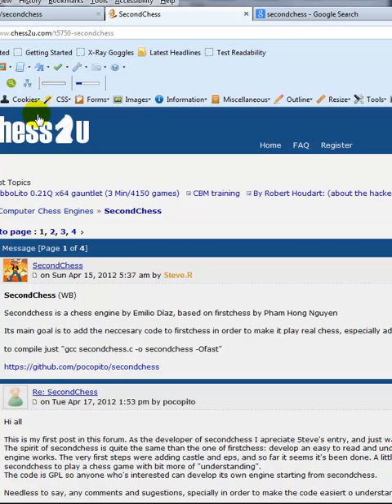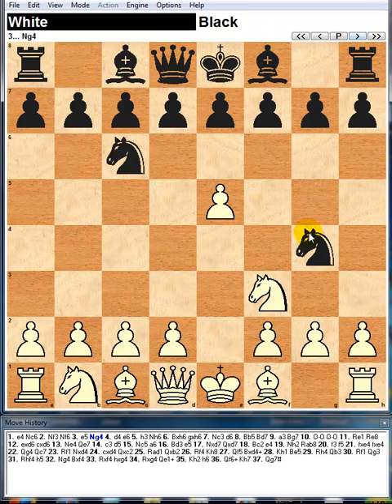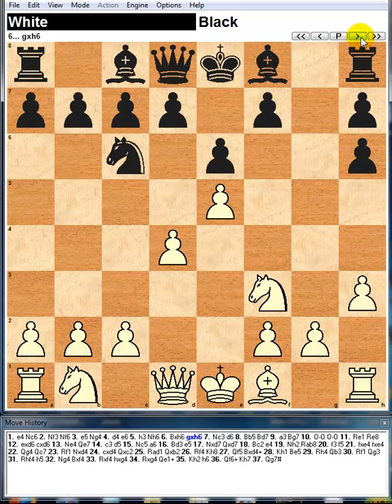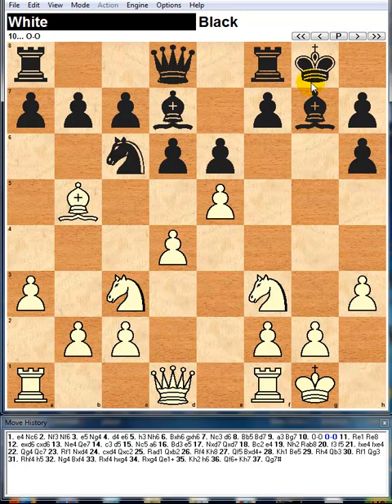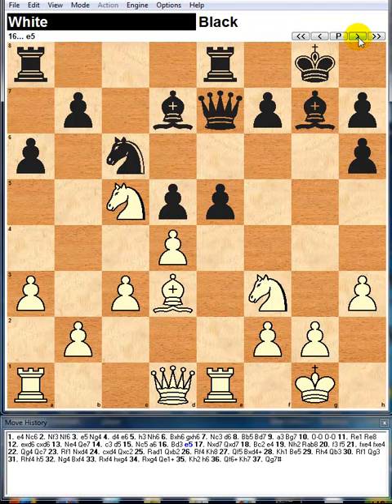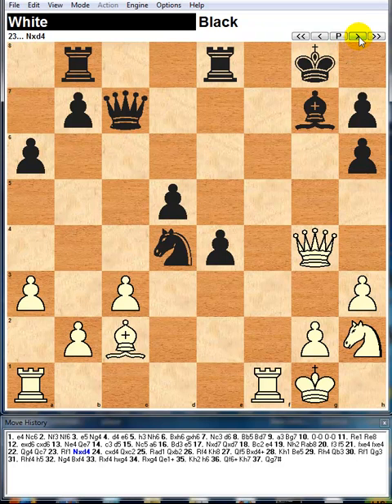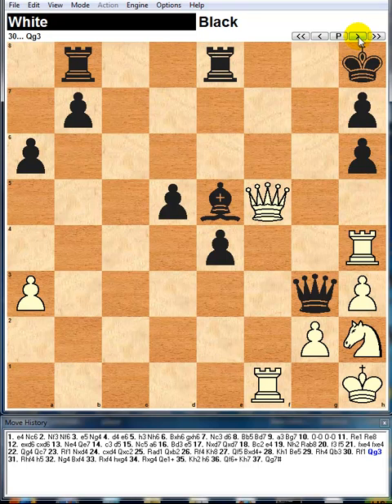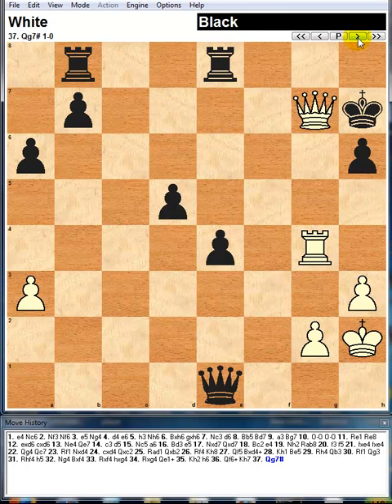blitz vs secondchessW32 011012